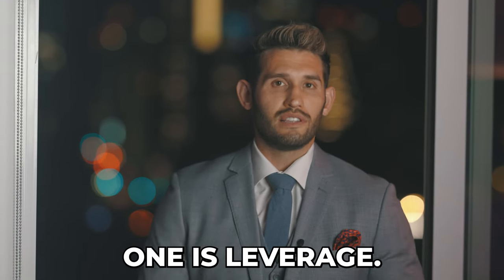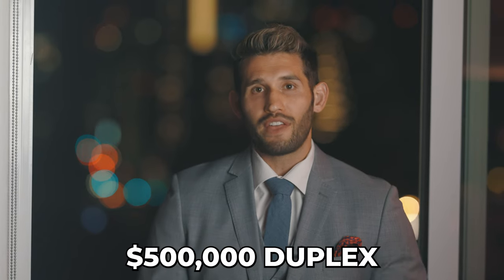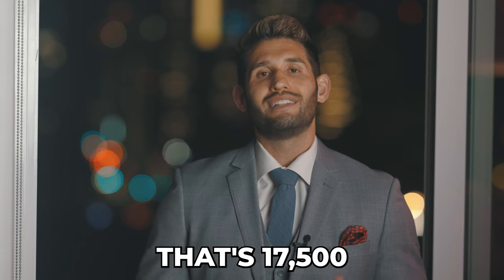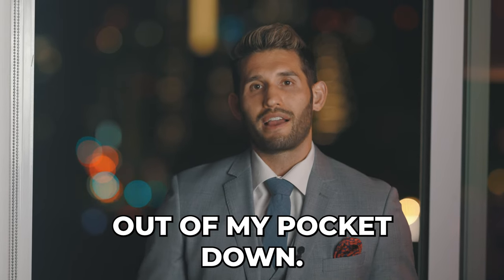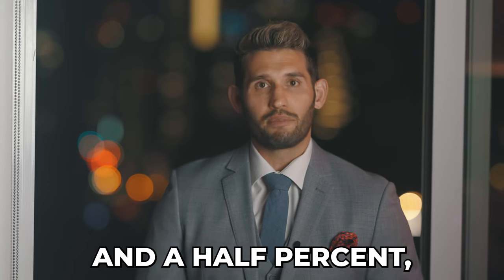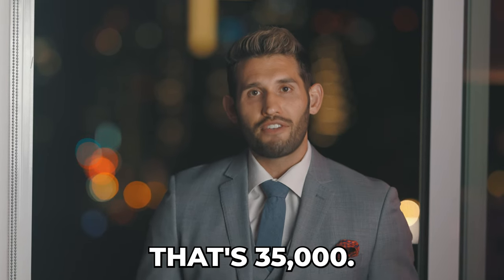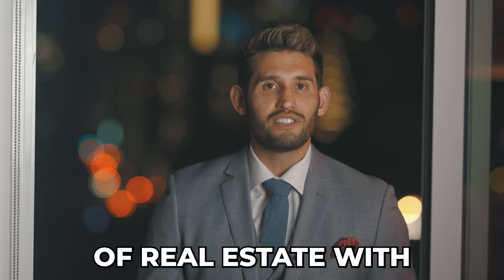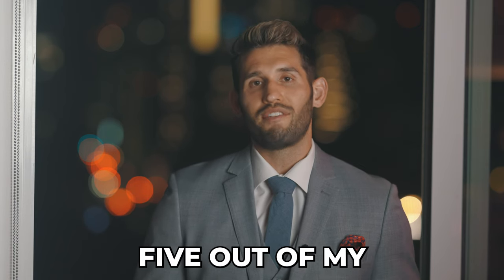HOW TO START INVESTING IN REAL ESTATE with LITTLE MONEY DOWN